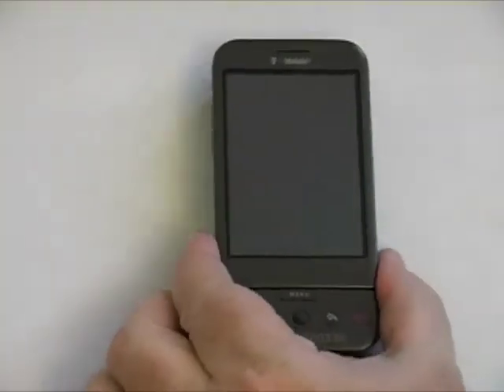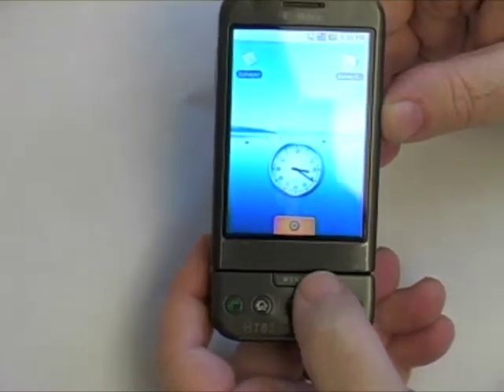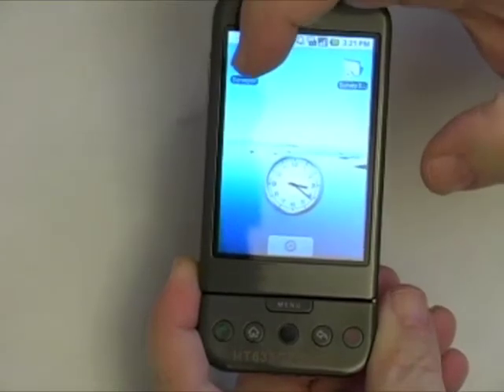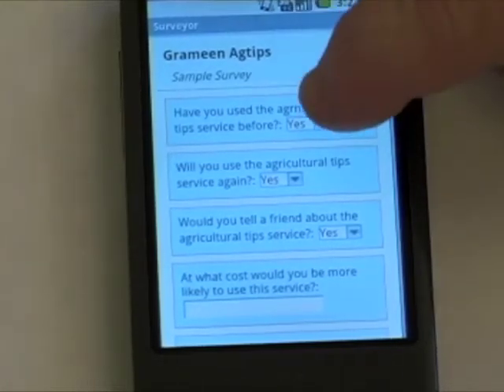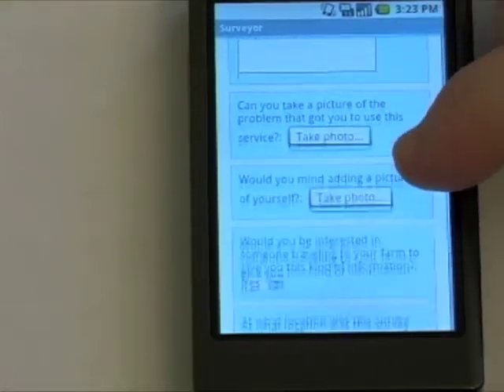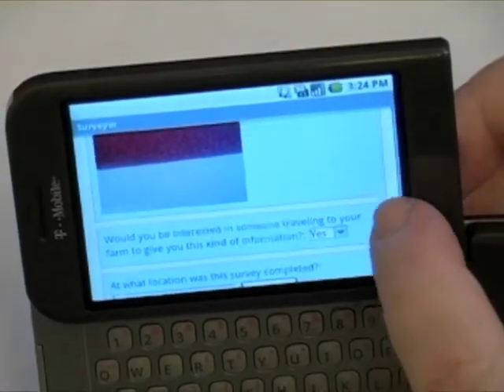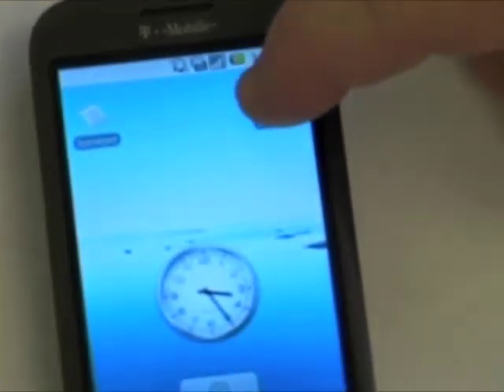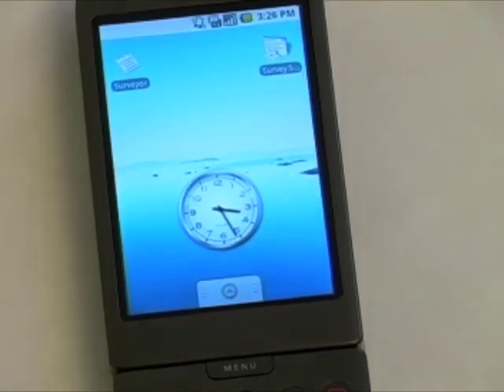UReport Demo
UReport: Field data collection enabled by Android platform